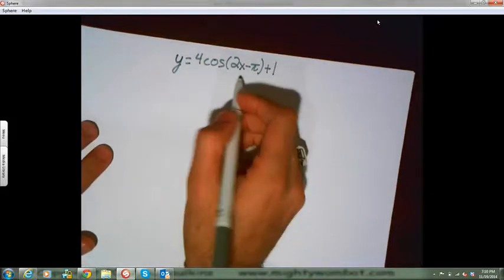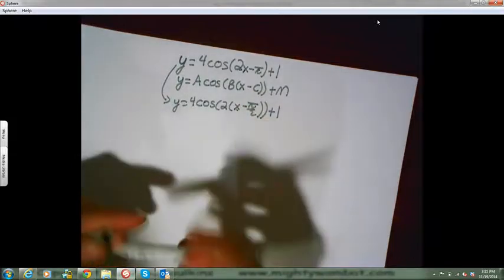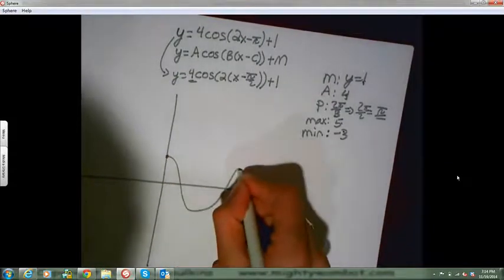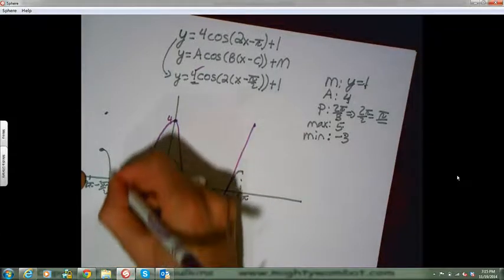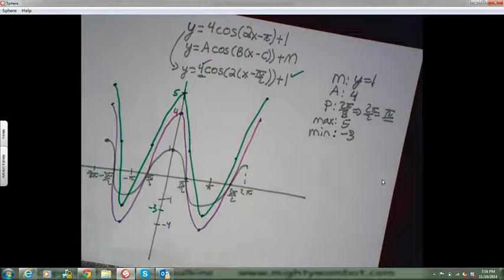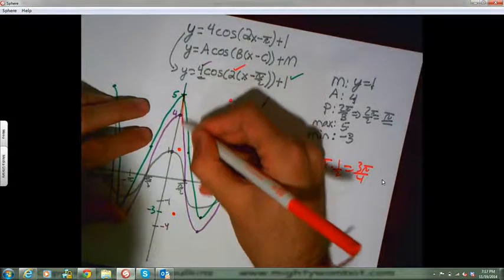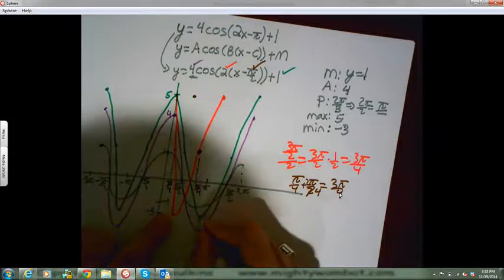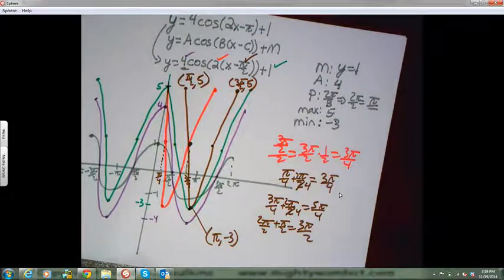Pre-Calculus_11-19-14_Graphing Sin/Cos Transformations_Problem 1